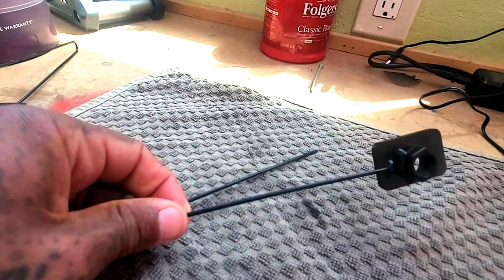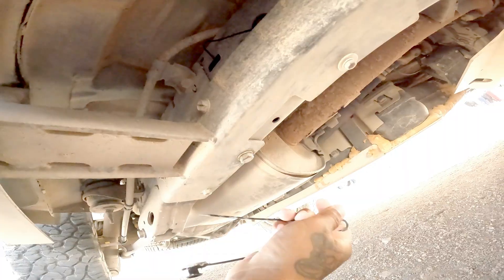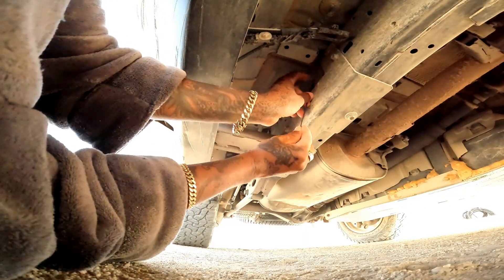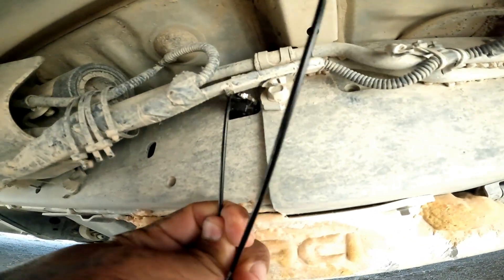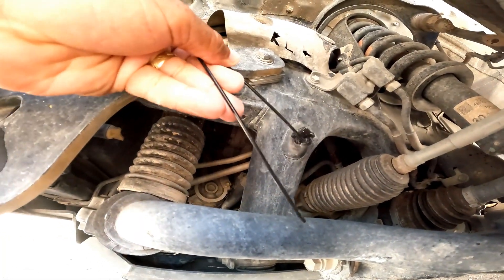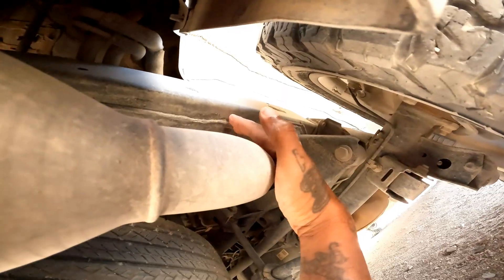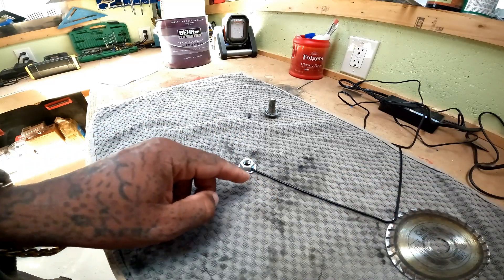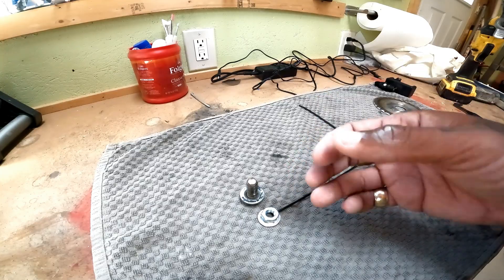Nut On A Stick: The Secret Fix For Broken Frame Nuts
How to fix a broken welded ladder frame nut that broke off